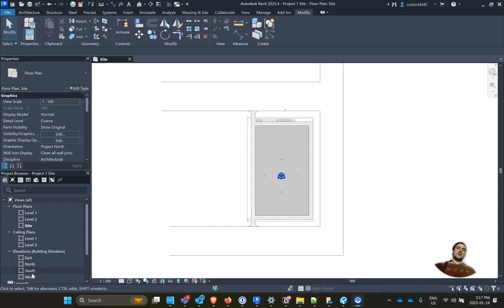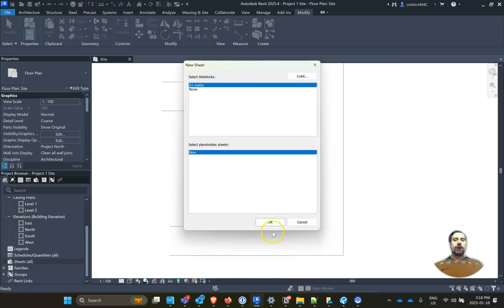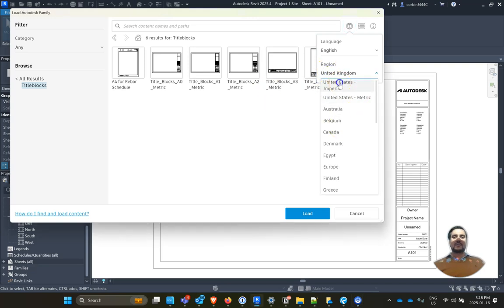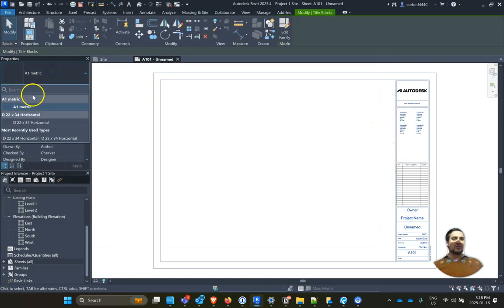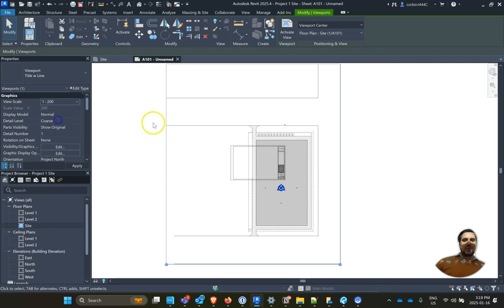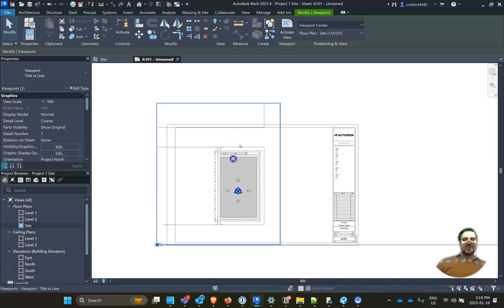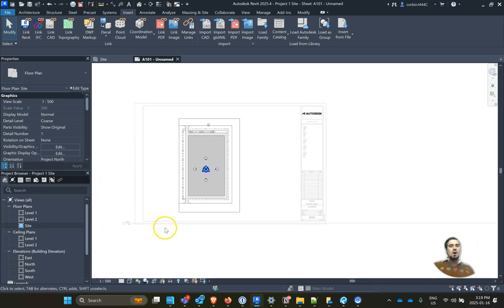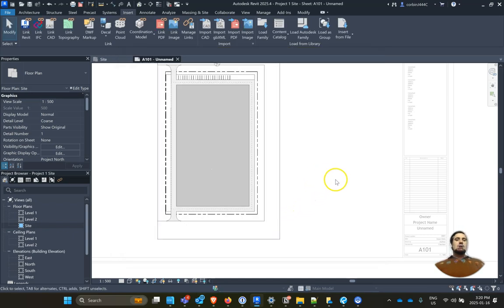Set Up a Title Block for a Warehouse Building — Revit